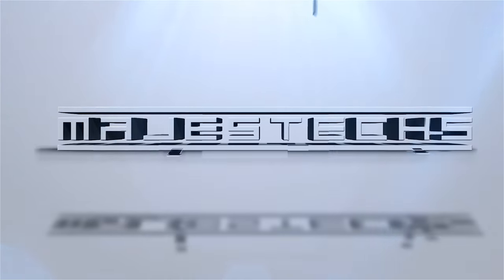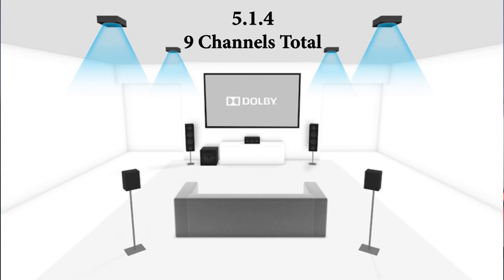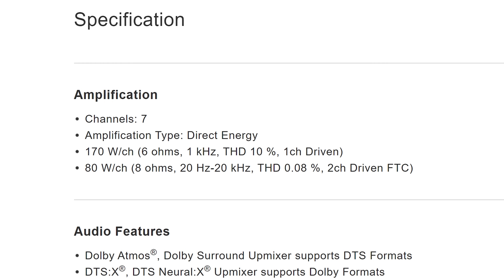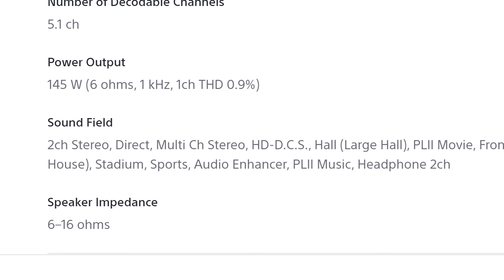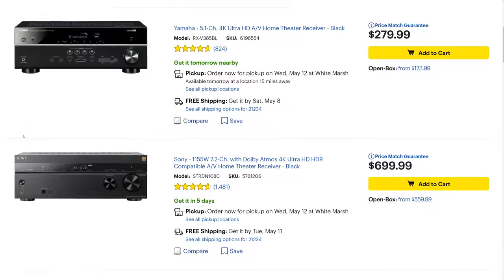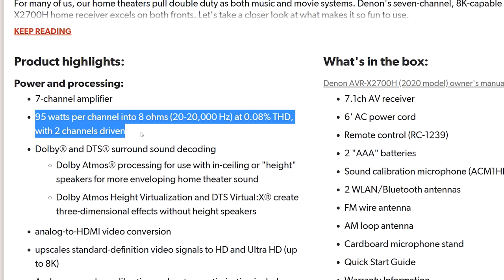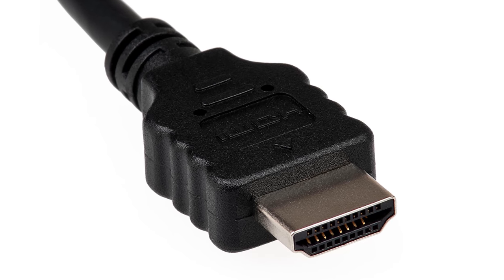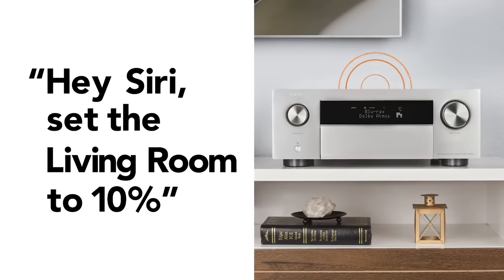How To Choose A Home Theater Receiver - A Buying Guide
This is a guide on how to choose a home theater receiver. It seems like everyone does a ton of research on TVs, projectors, and speakers but not much research on receivers. In this video I cover the fundamental specs to look out for so you get the best receiver or amplifier for your home theater.

0:00 Introduction
0:55 Number of Channels
1:50 Choosing Speakers First
2:51 Wattage Ratings
3:46 Total Harmonic Distortion
4:25 Impedence (Ohms)
5:01 Marketing Tricks
6:20 Finding Actual Wattage
8:39 Mid-Range Receivers
10:03 Mid/High-End Receivers
10:28 Adding An Amplifier
11:15 HDMI Support
11:41 Room Correction
12:19 Number of HDMI Ports
12:43 Zones & Smart Home
13:10 Final Thoughts